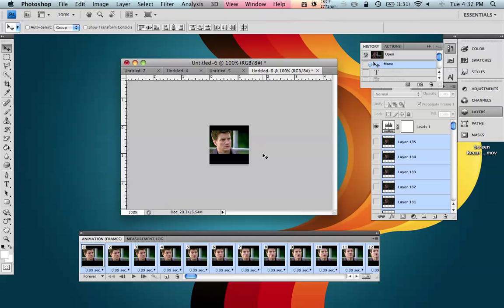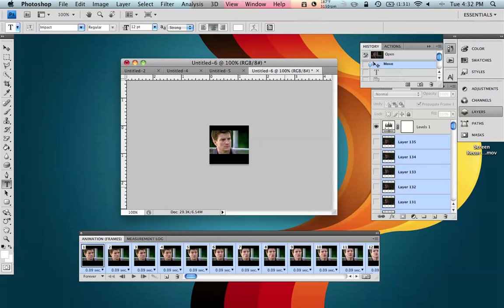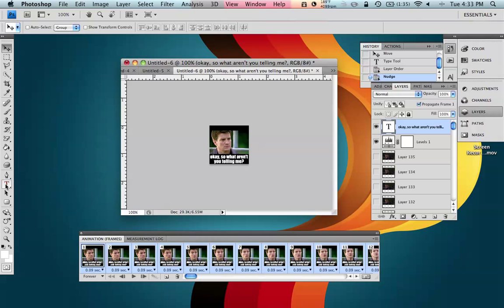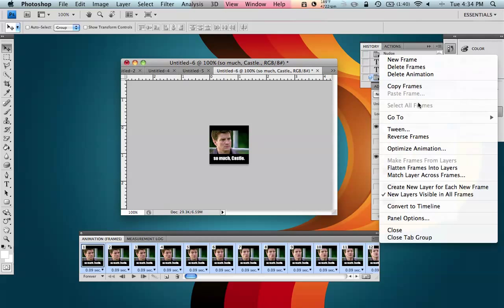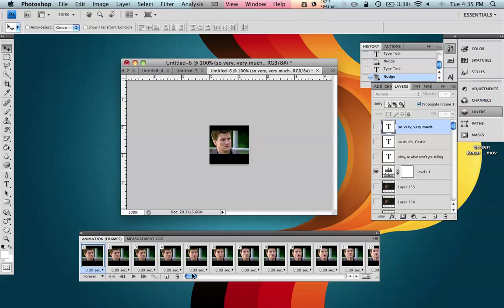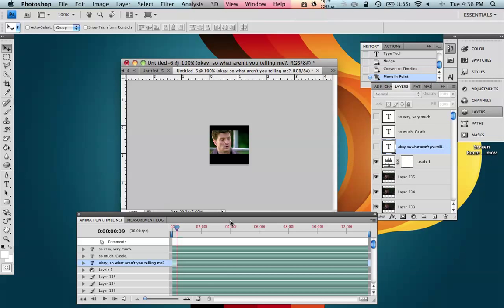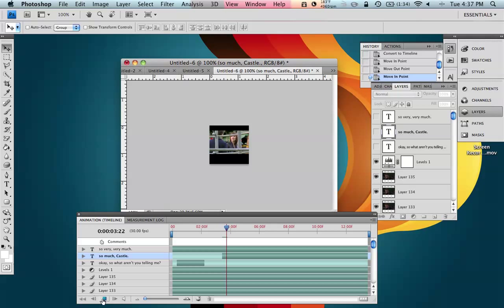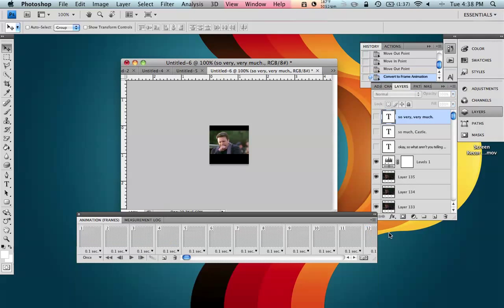Manipulating and Timing Text on Photoshop CS4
How to manipulate the placement, color, and timing of text in an animated GIF using Photoshop CS4.